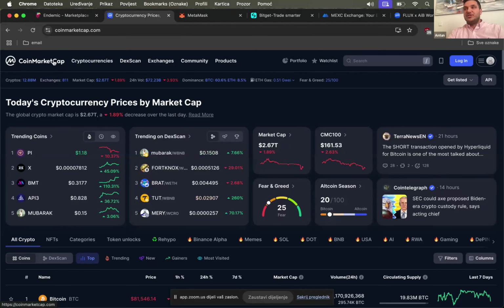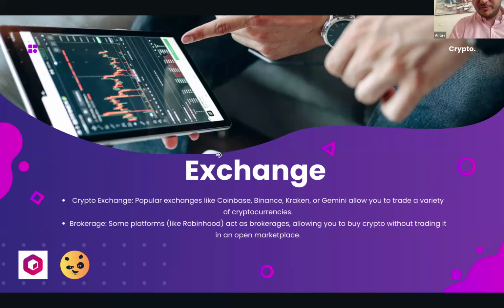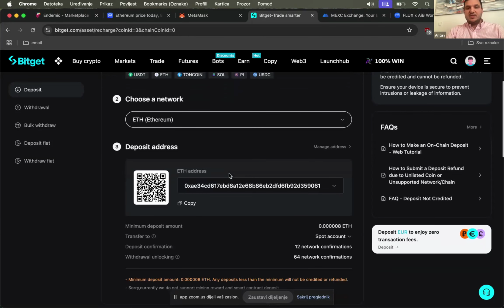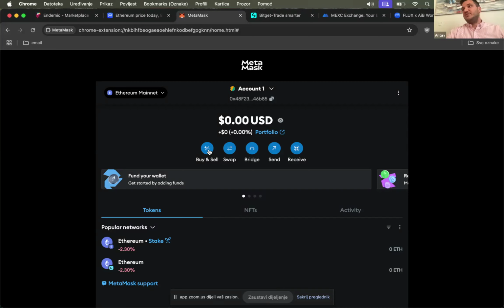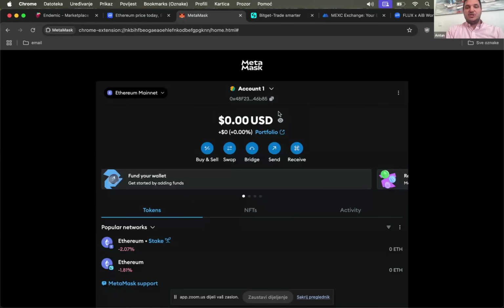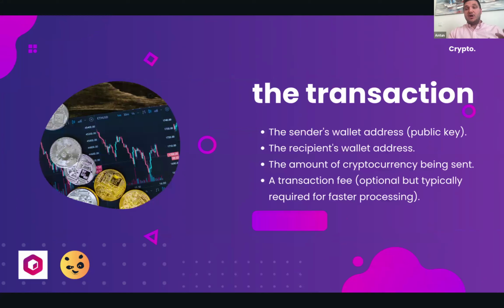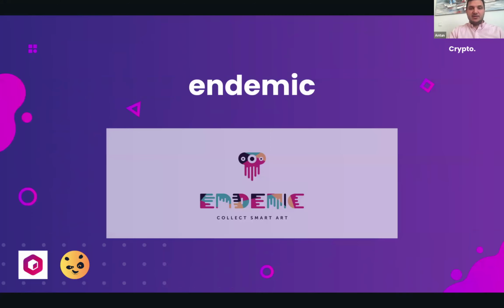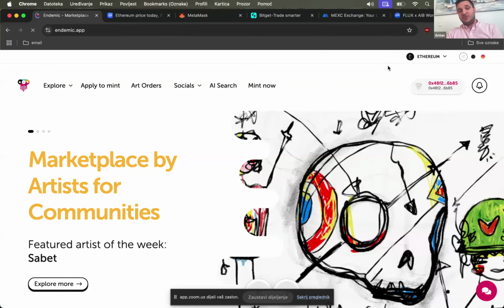Antun Lucic - How to buy crypto